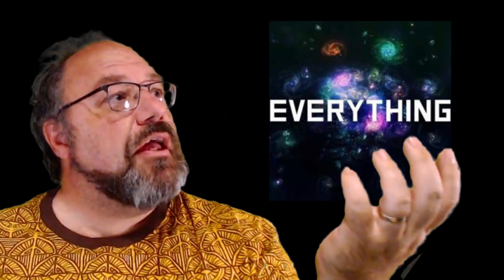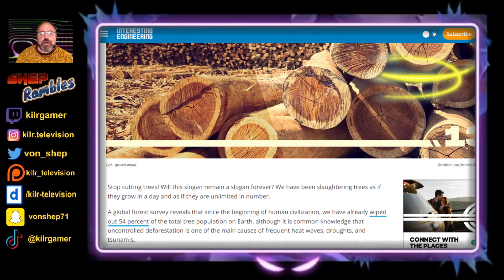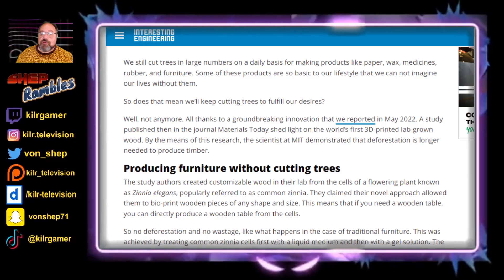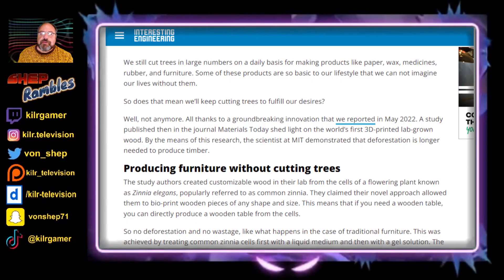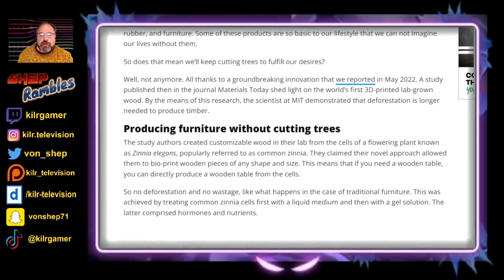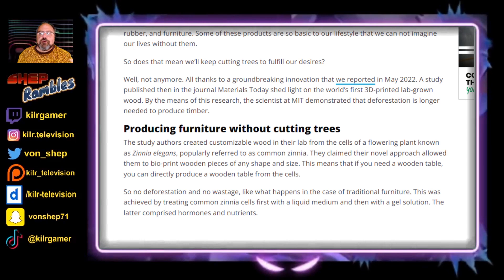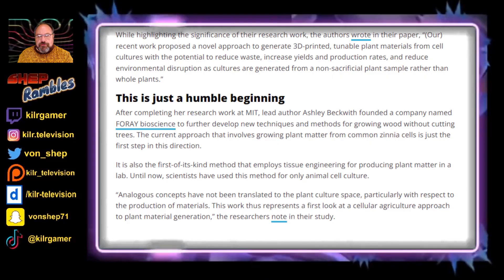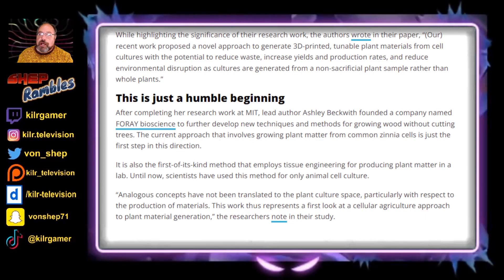We can 3D Print wood and save trees! || Shep Rambles s05e18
There is no need to cut down trees, because we can now 3D Print as much as we need. Sound amazing? It's sounds KILR Awesome to us!

Be a part of our KILR Kommunity!

Follow and support KILR Television and KILR Gamer on social media!